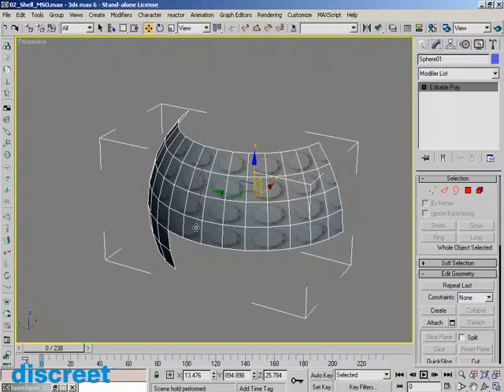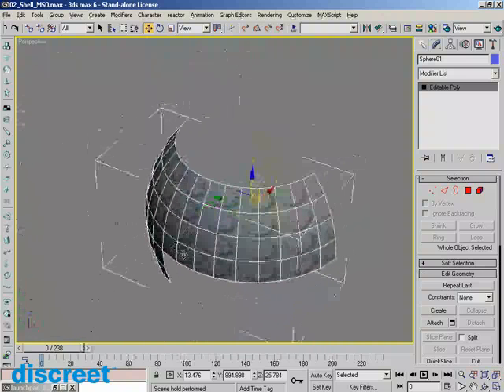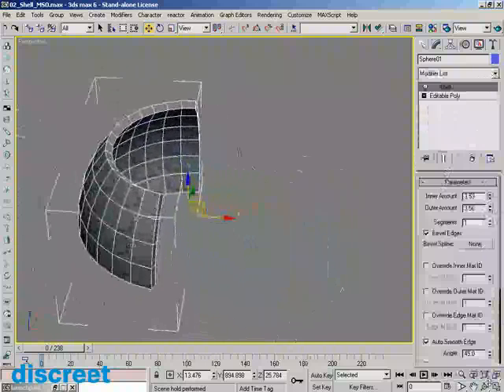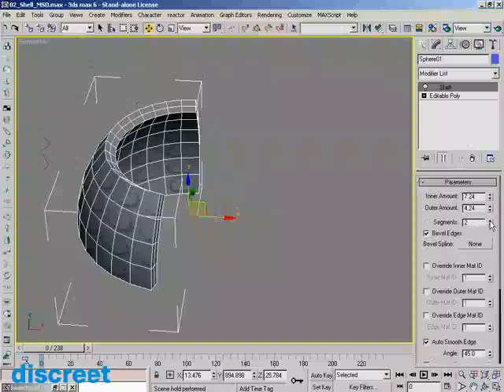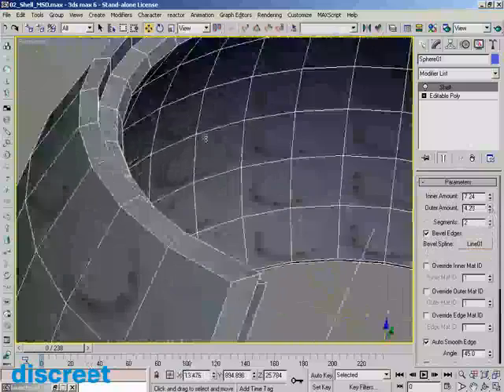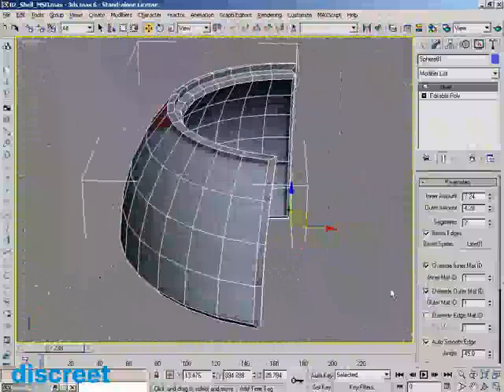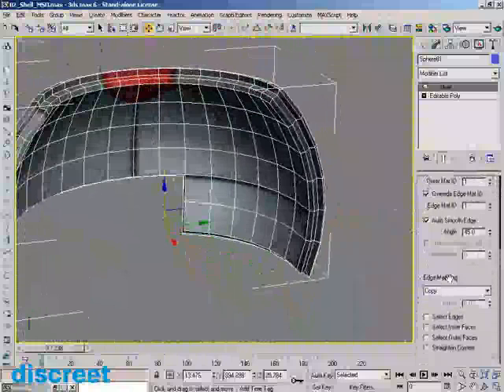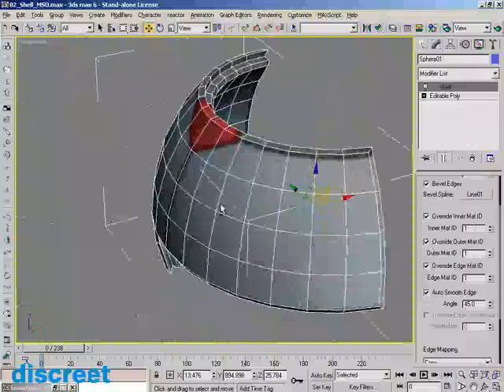Shell Modifier Kullanmı